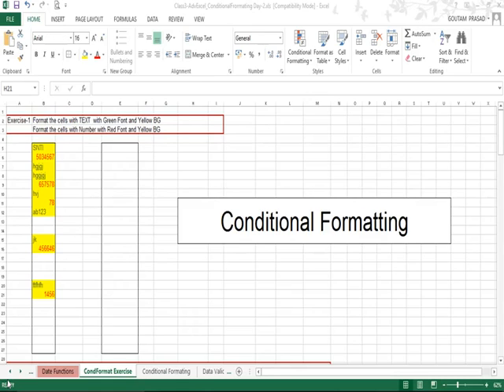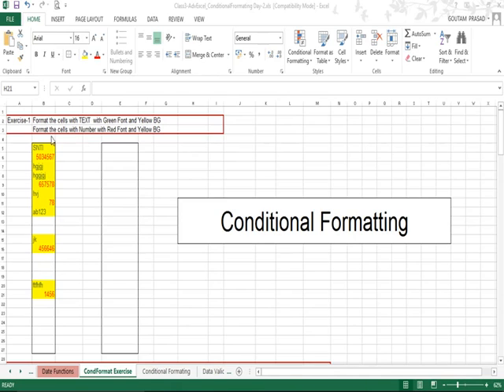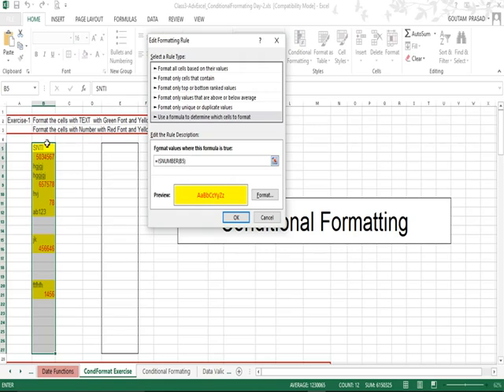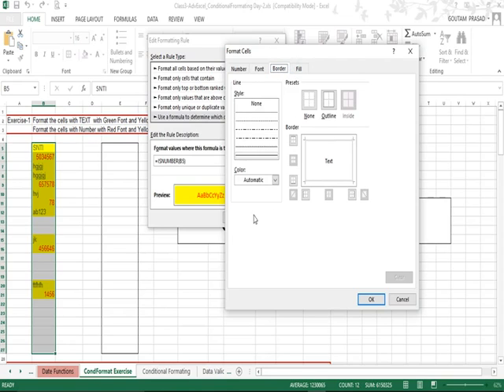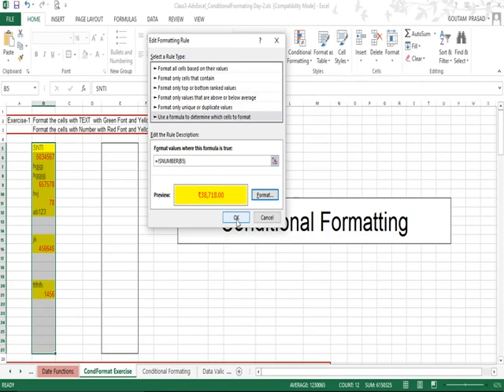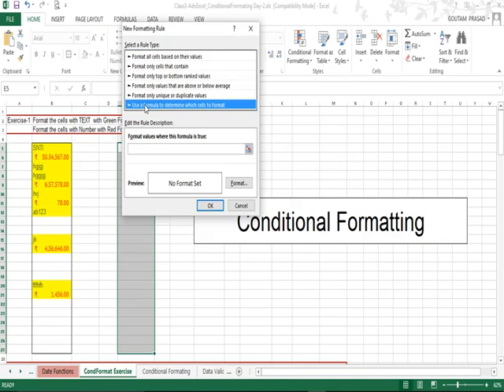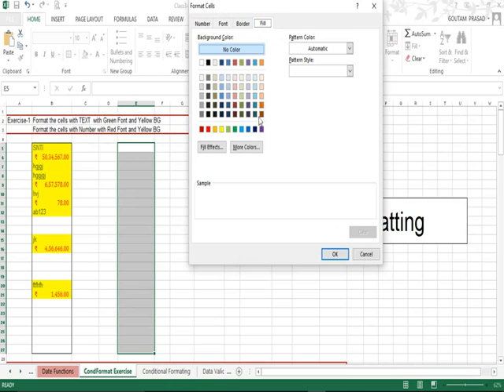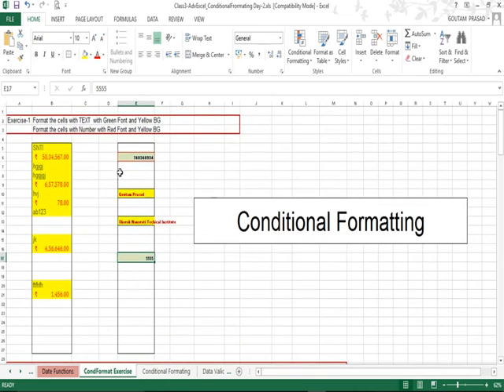11. Conditional Formatting Part 1 in MS Excel (Advance Excel)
This video gives an understanding of feature of Conditional Formatting in MS Excel.